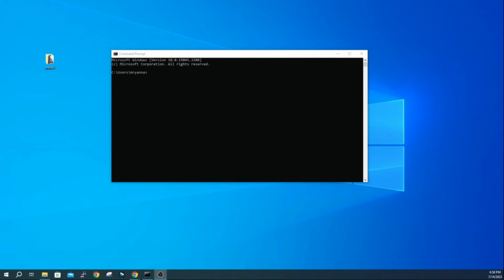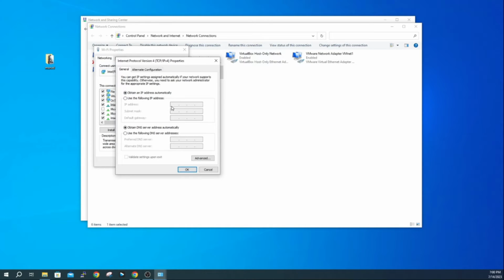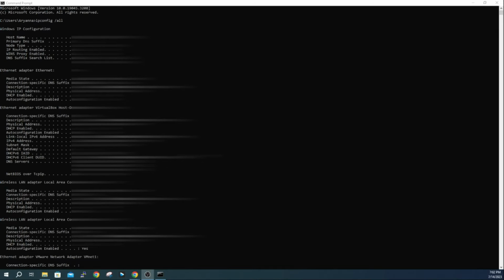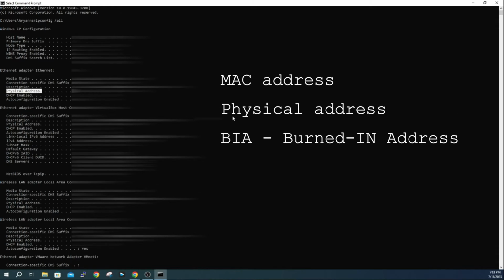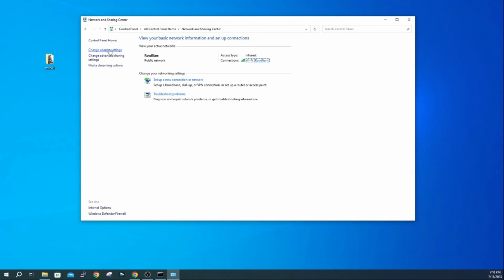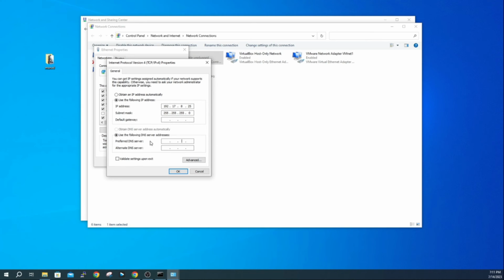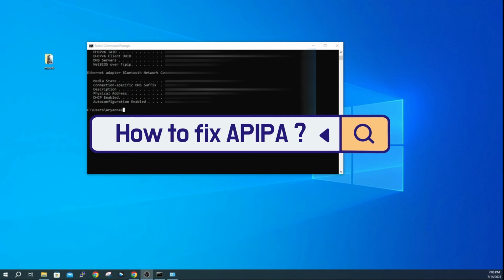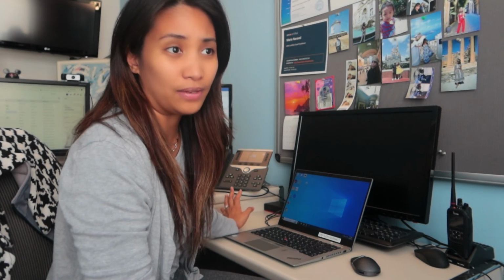A day in a life working in IT | IP address, MAC address, APIPA basics (Networking 101)